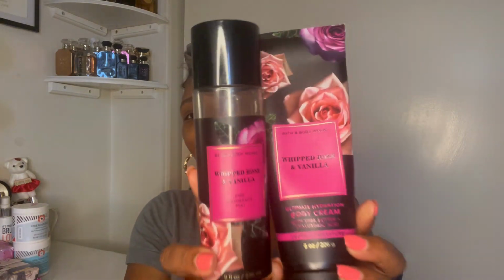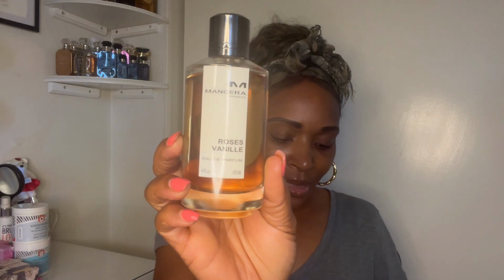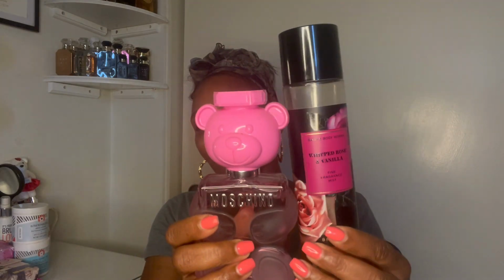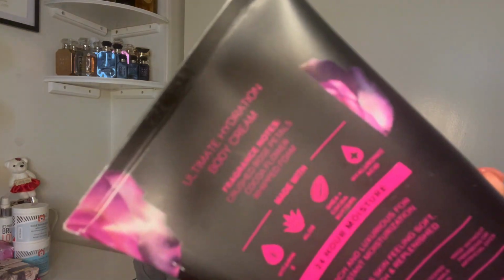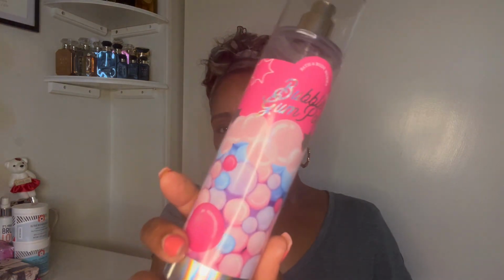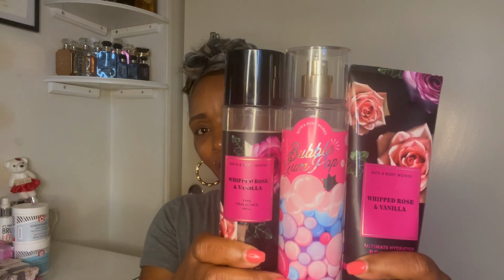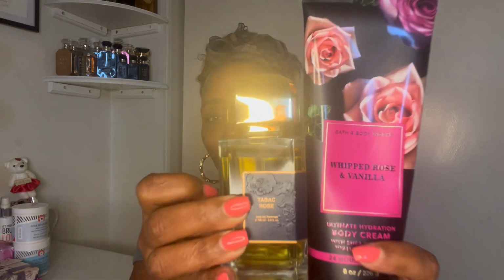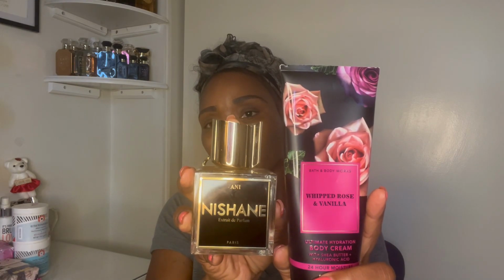LAST WEEK COMBOS USING BATHANDBODYWORKS WHIPPED ROSE & VANILLA #2024#roadto2k#new#perfumes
This evening I will be sharing my last week combos using the bathandbodyworks whipped rose and vanilla bodycream and  bodymist. If you’re interested sit back relax and enjoy. Don’t forget to like comment subscribe share tap the notification bell check out my YouTube community tab  and all my other social media sites and help your girl on her roadto2k.